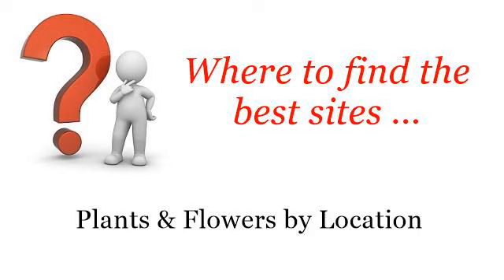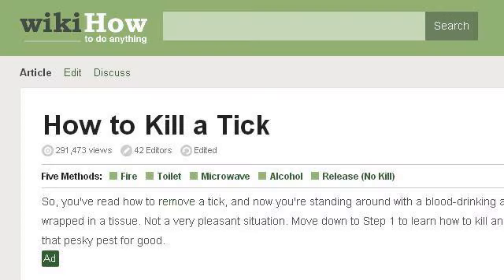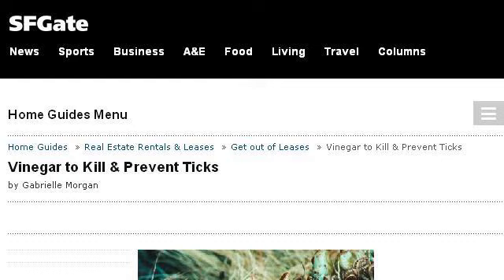Vinegar To Kill And Prevent Ticks